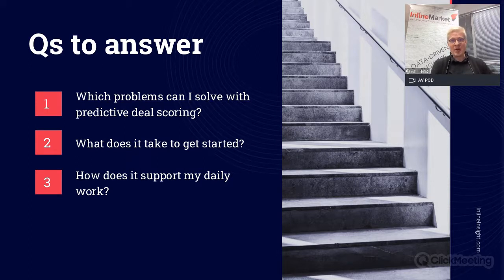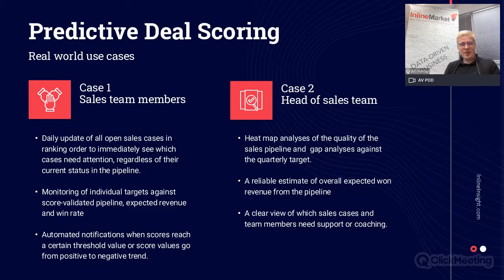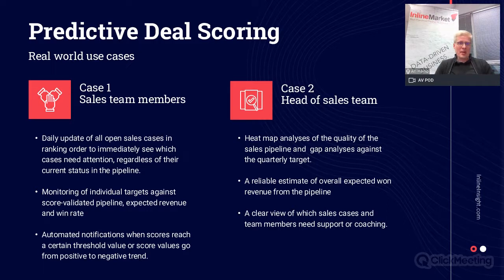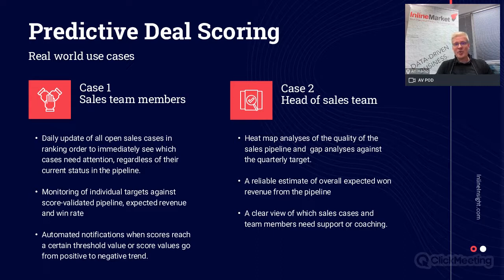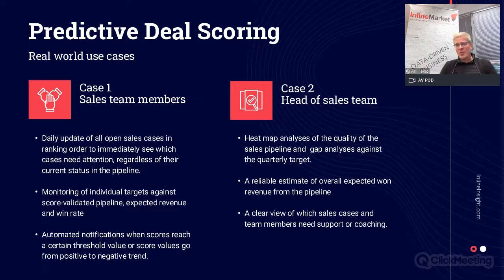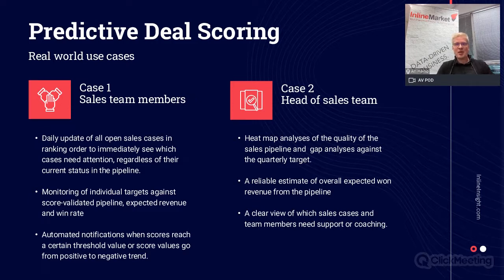Easy steps to Predictive Scoring | InlineMarket webinars 2021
In this webinar you will learn:

1. What kind of problems can you solve with predictive scoring?
2. What do you need to get started?
3. How the data is processed?
4. Using predictive scoring to support your daily work.